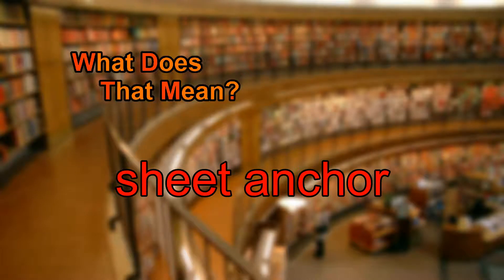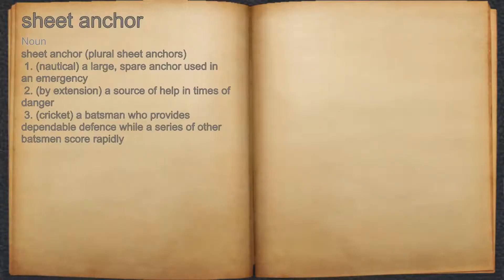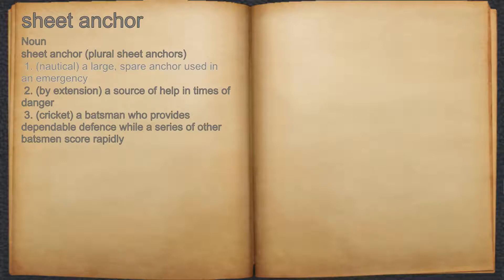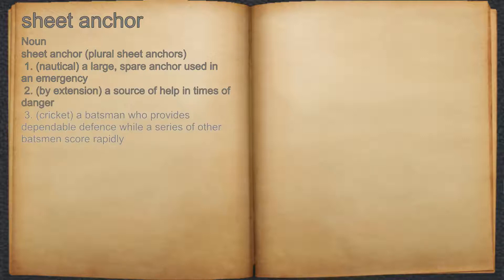What does sheet anchor mean?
A spoken definition of sheet anchor.

Intro Sound:
Typewriter - Tamskp